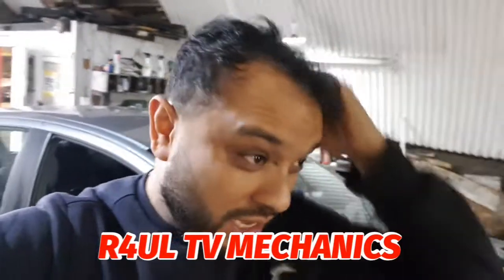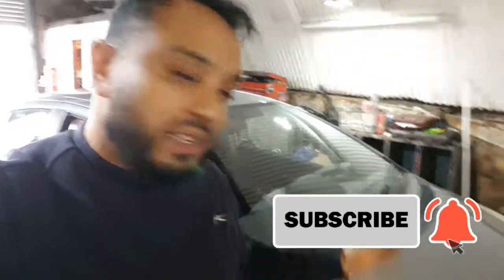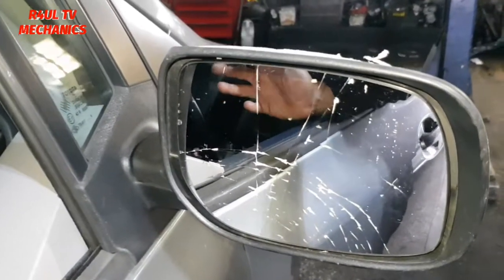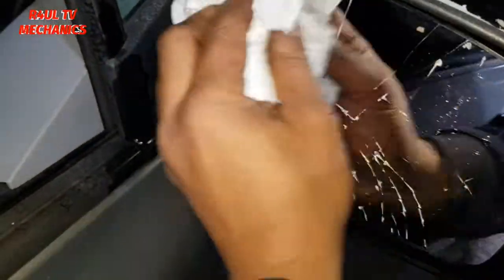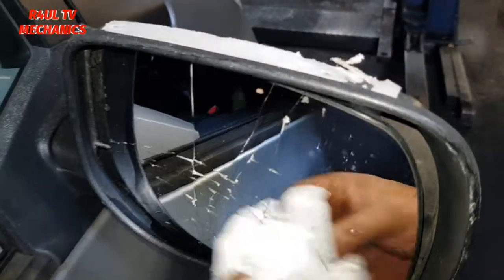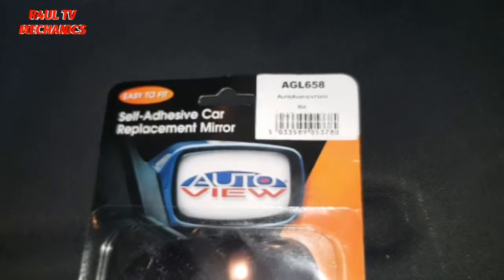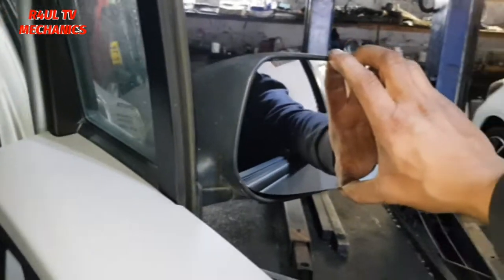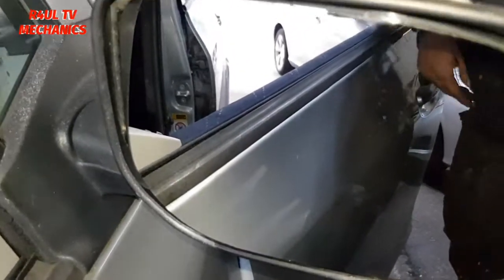SELF ADHESIVE MIRROR GLASS REPLACEMENT